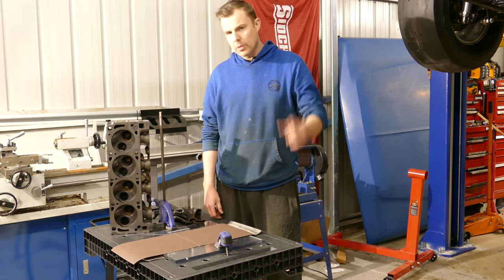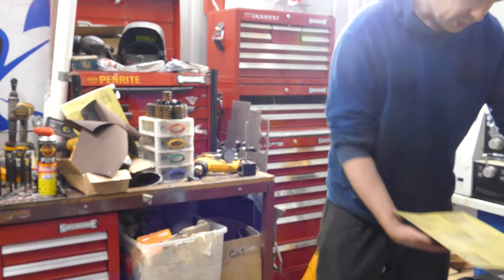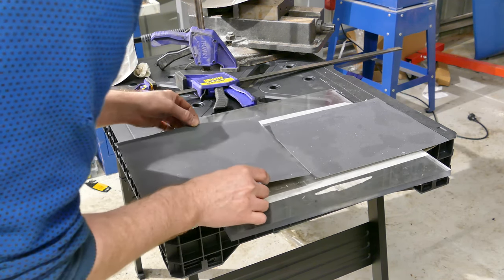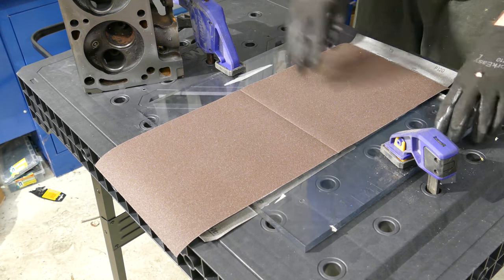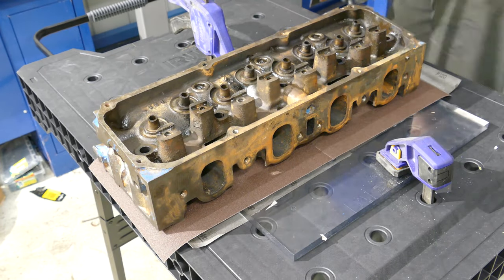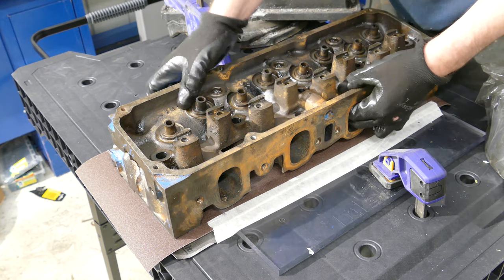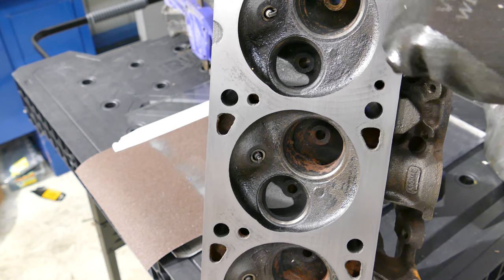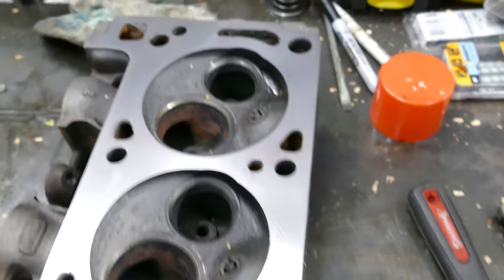How to Resurface a Cylinder Head at Home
In order for a cylinder head to work properly, it needs to have a near perfectly flat surface to seal against the head gasket.  In this video, we show how we machined our cylinder head at home, with a flat surface, a piece of sandpaper and some light pressure.  The result has proven to work, as the engine is still to this day operating fine.

The "proper" way to machine a cylinder head is by having a machine shop do it on a surface grinder.  However, these problems often pop up when you least expect it.  Maybe you need to get the car back on the road asap.  Maybe you cant afford to have it done the 'proper' way.  Whatever the case, this basic DIY repair job is do-able in your own home with basic tools you probably already own.

This may or may not work properly for your circumstance, depending on how bad the cylinder head is to start with, as well as the engine block surface.  Many metal style gaskets will require a near mirror finish to seal, which must be achieved by a machine.  However, this repair may get you out of trouble for a short time.

*dislaimer* - Only work on your own vehicle if you are allowed to in your region/country/state/town.  Otherwise, make sure this job is carried out by a licenced mechanic.